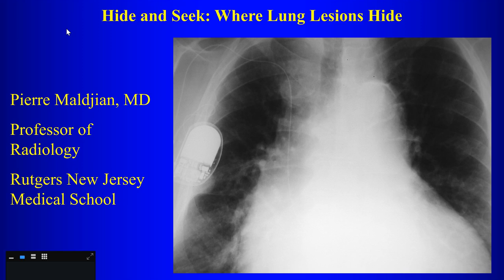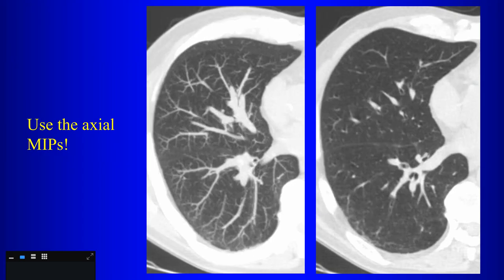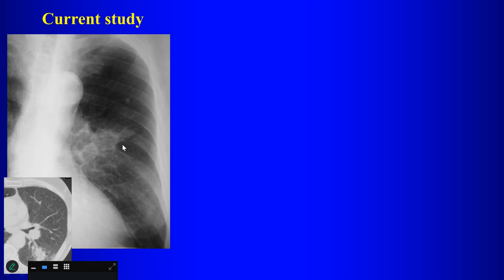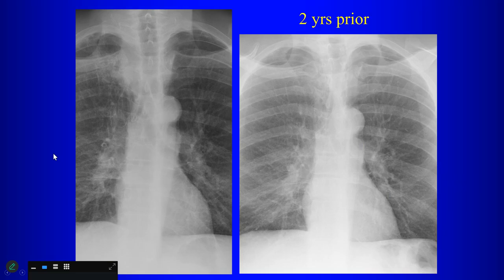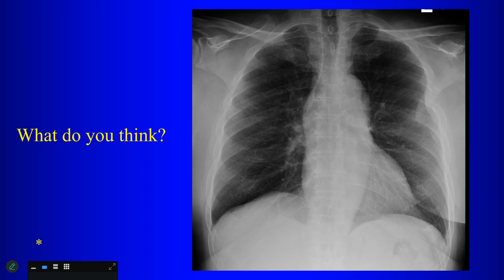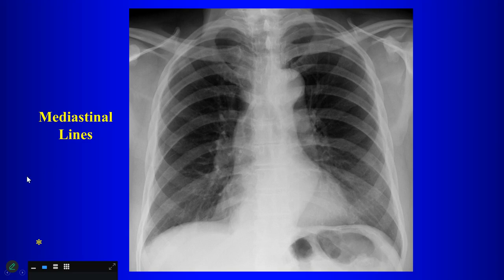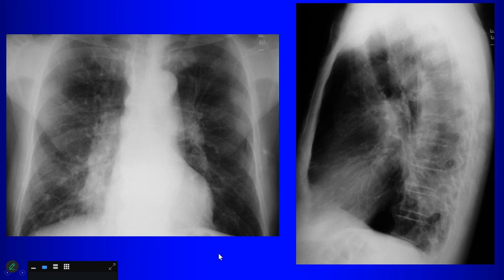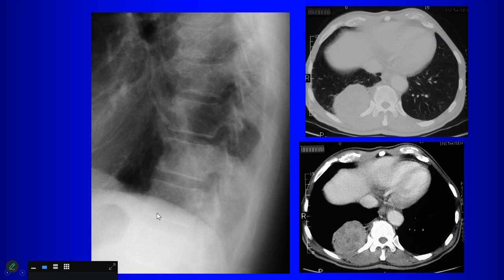3d Where Lesions Hide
Blind spots on chest radiographs where lesions are easily missed.